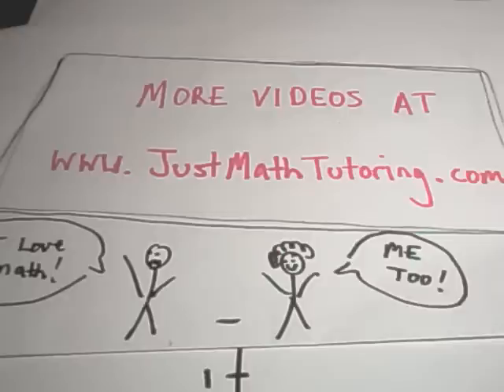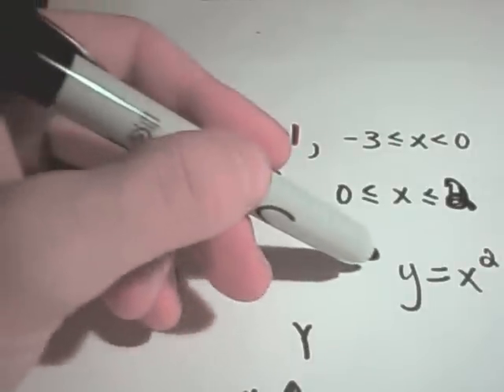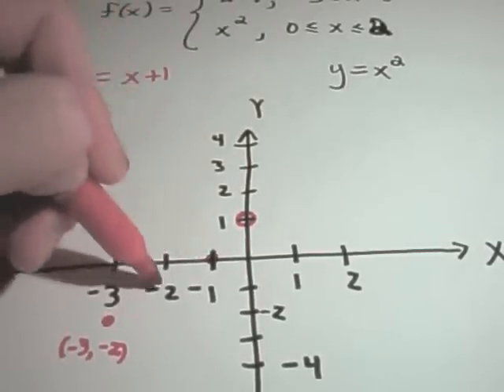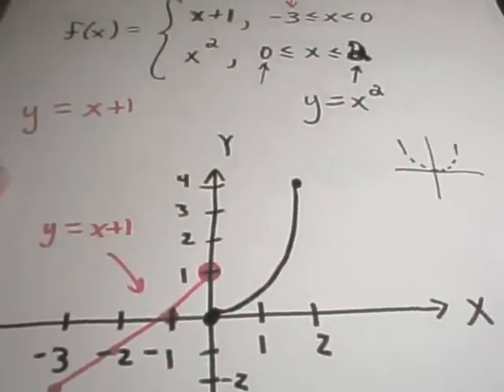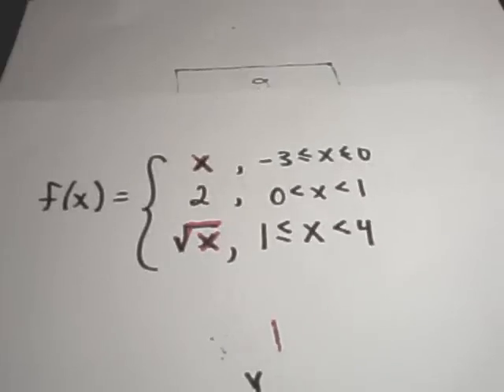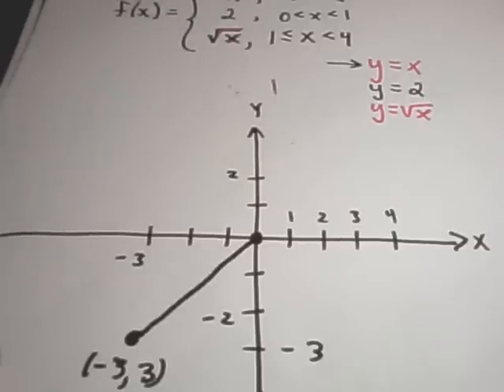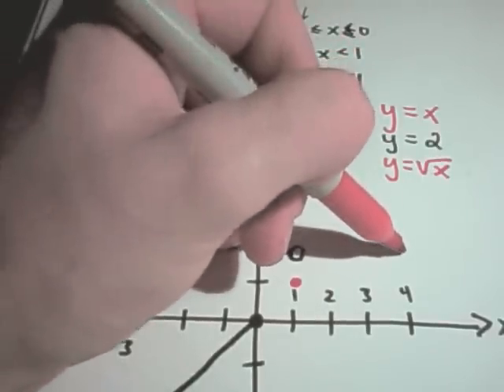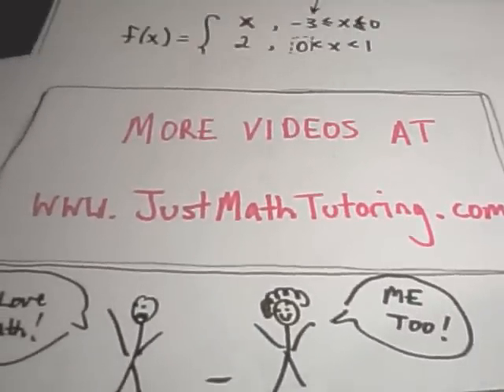Graphing Piecewise Defined Functions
Austin Math Tutor, Austin Math Tutoring, Austin Algebra Tutor, Austin Calculus Tutor